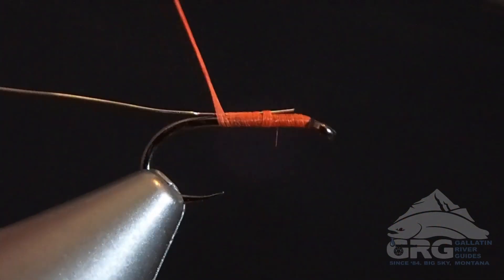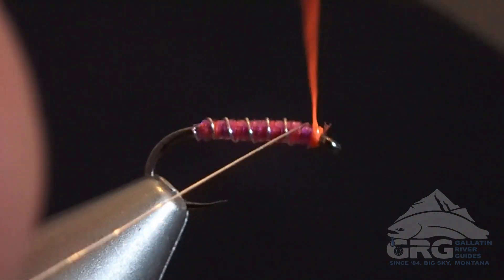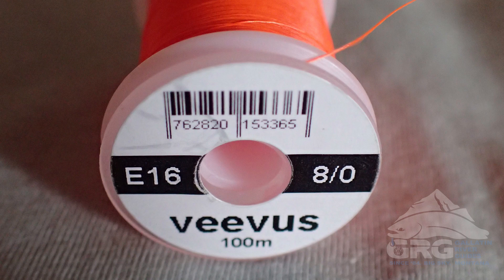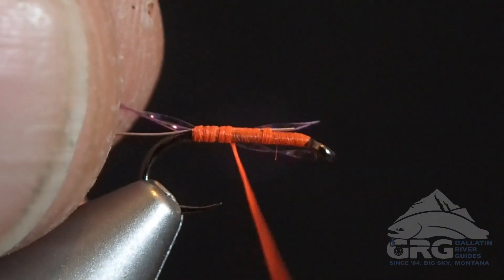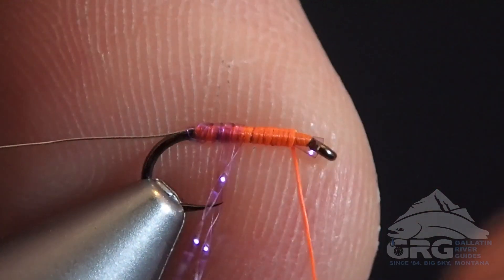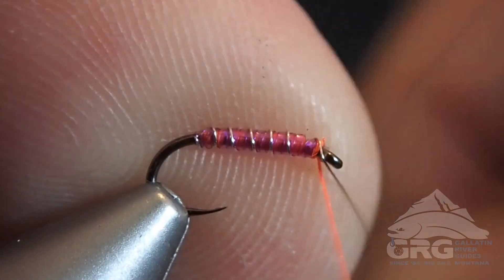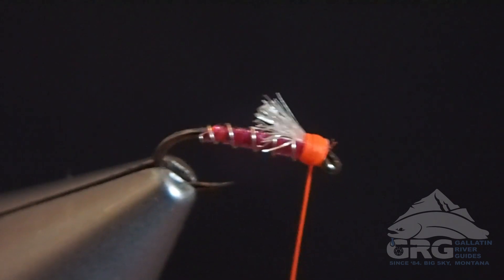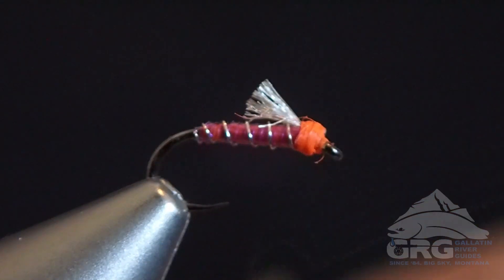GRG Fly Tying - Purple Death Dip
The Purple Death Dip is a variation of the Madison Purple Death Pattern.  A very effective pattern on our local rivers as well as a fast and easy tie.
Tied by Jimmy Armijo-Grover

Recipe
Body - Orange Thread, Krystal Flash UV Purple
Rib - Ultra Wire XS Silver (or gold/copper)
Wing - Sparkle Emerger Yarn - Cream